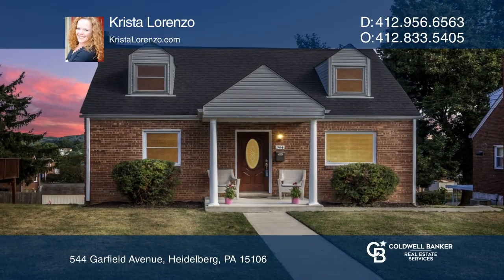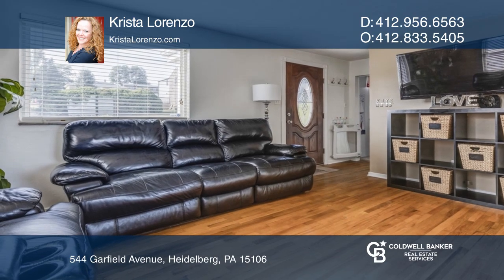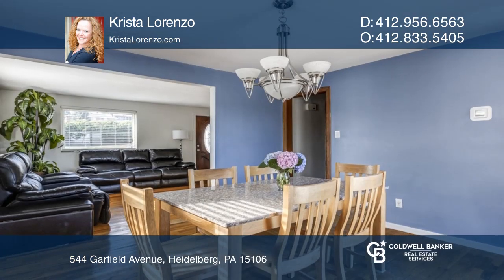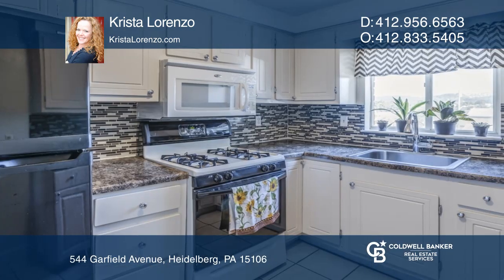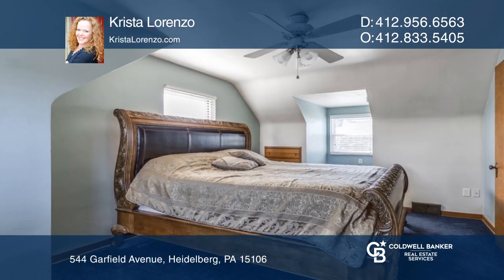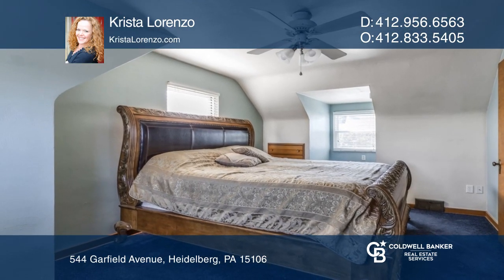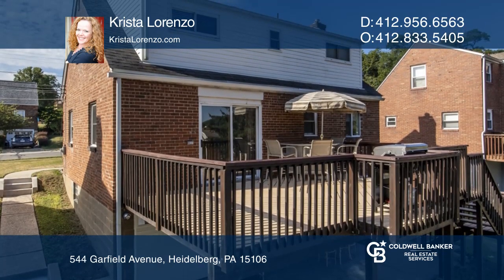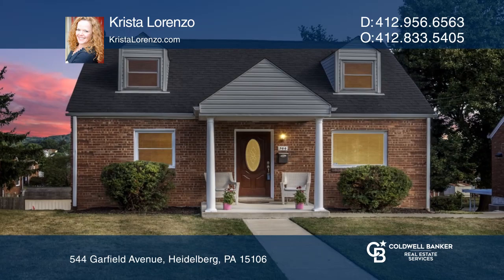544 Garfield Avenue Heidelberg, PA | ColdwellBankerHomes.com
544 Garfield Avenue, Heidelberg, PA

Charming, level entry, red brick Cape Cod with loads of curb appeal and character throughout! Sliding glass doors lead to the fabulous deck with great views to watch the gorgeous sunset every night and multiple fireworks displays! Features include a rear yard with a patio under deck, hardwood floors